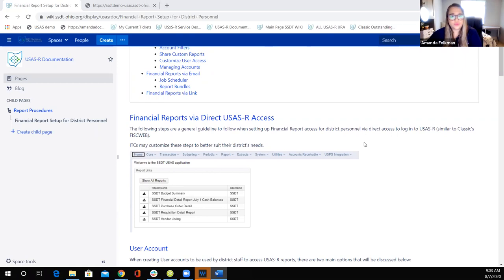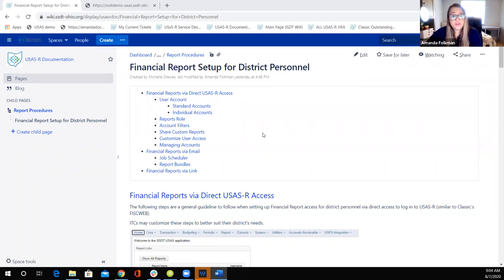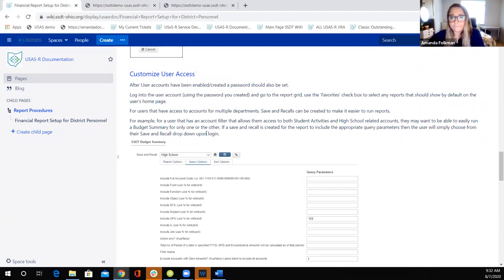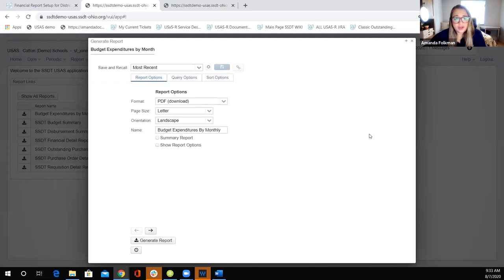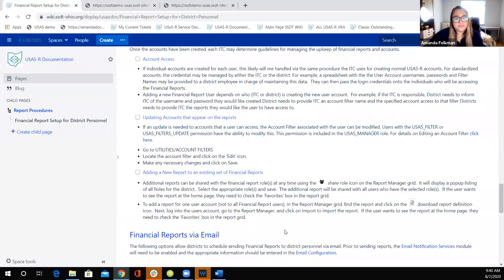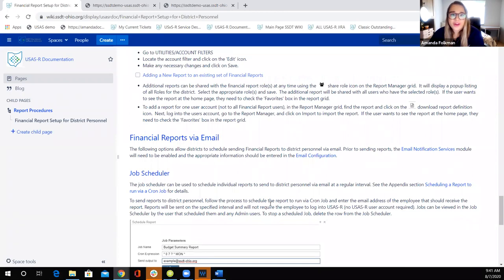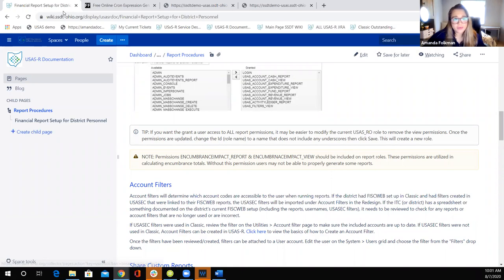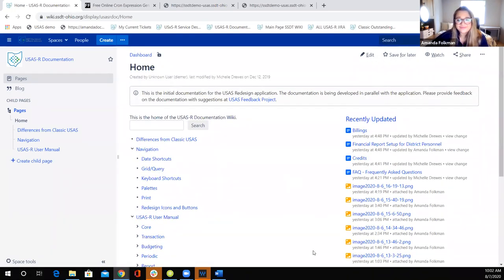FWF: USAS-R Sharing Reports with District Personnel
08/07/2020 Review of USAS-R options for sharing reports with district personnel - via Direct USAS-R access, Email, or Link. (FISCweb replacement)